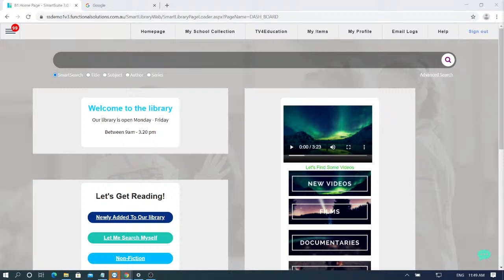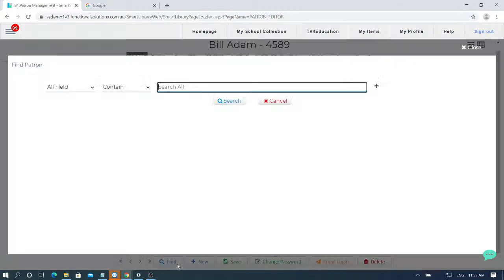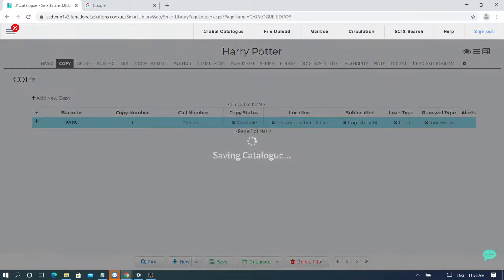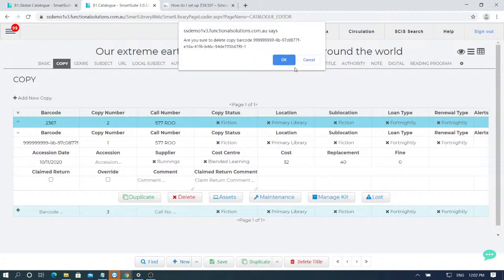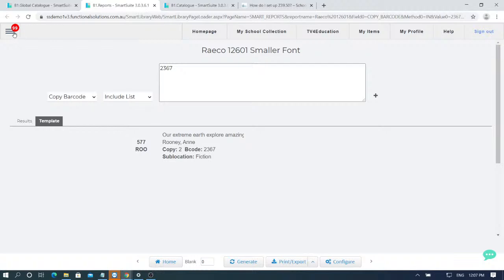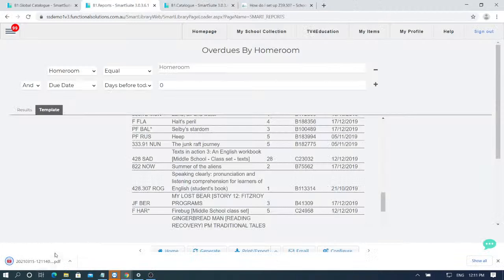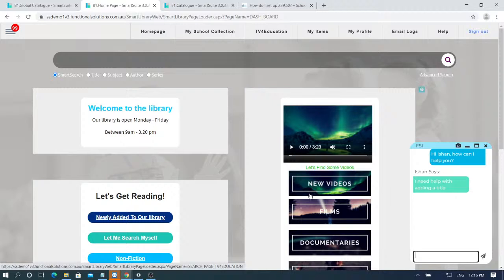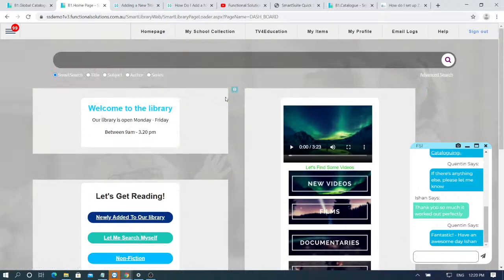SmartSuite-Library New User Training